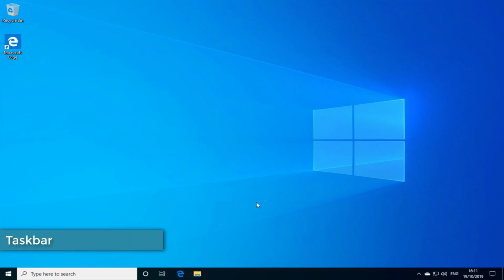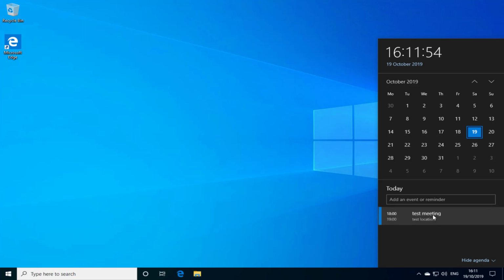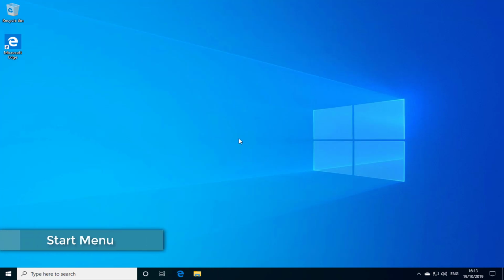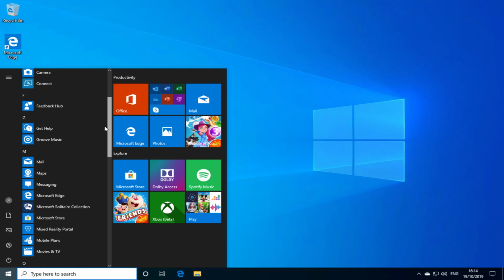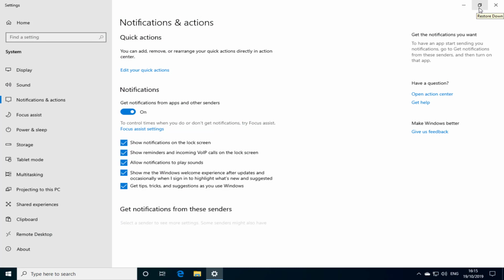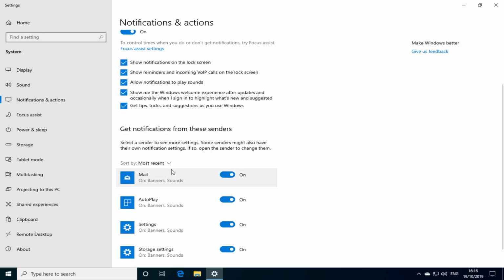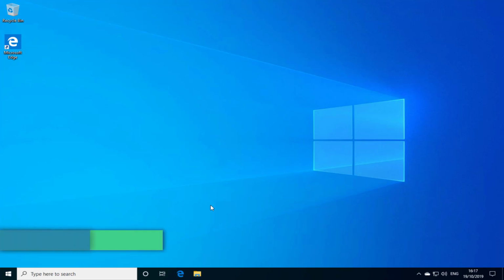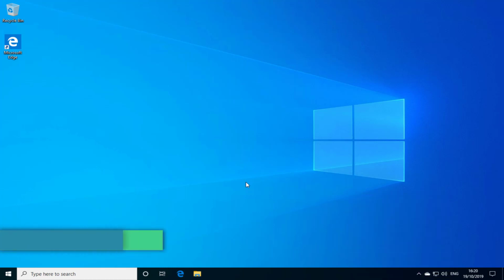Windows 10 1909 New Features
Windows 10 1909 New Updates

windows 10 1909 update
windows 10 1909 update download
windows 10 1909 setup
windows 10 1909 issues
windows 10 1909 download
windows 10 1909 iso download
Windows 10 1909 November Update